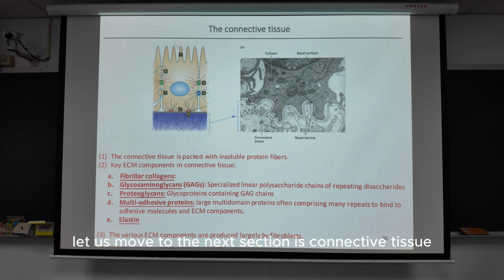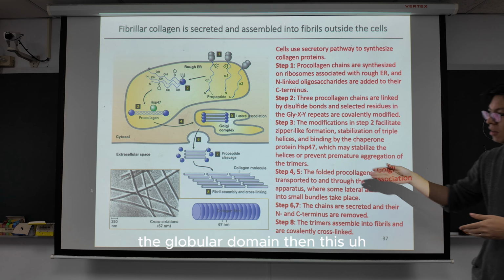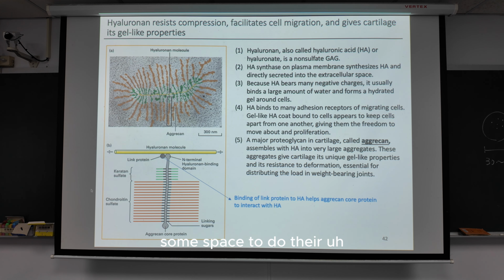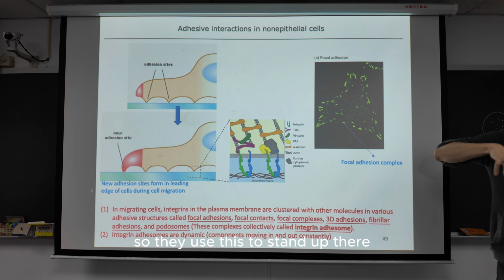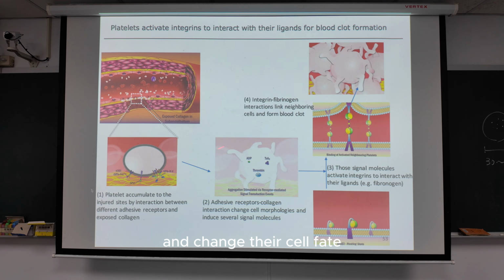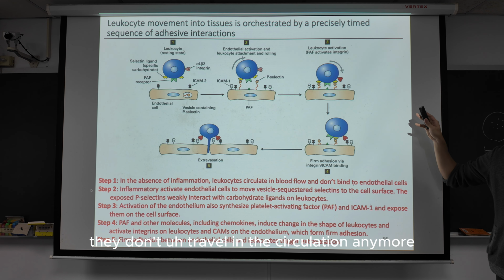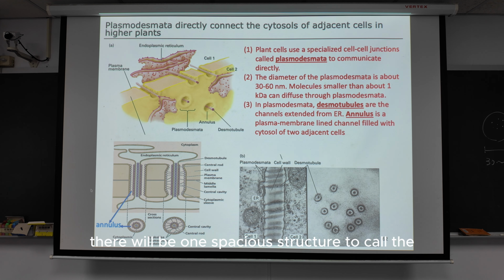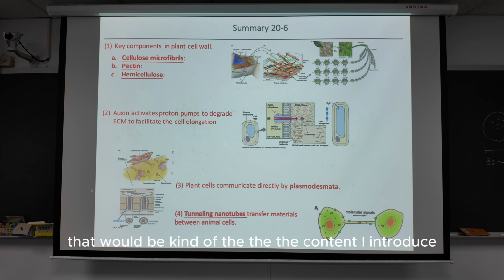Advanced Cell Biology Ch20 Integrating cells into Tissues Part02